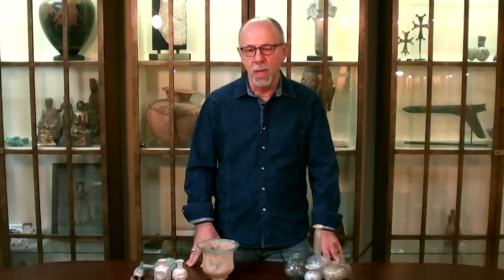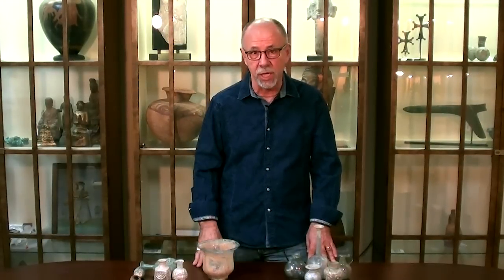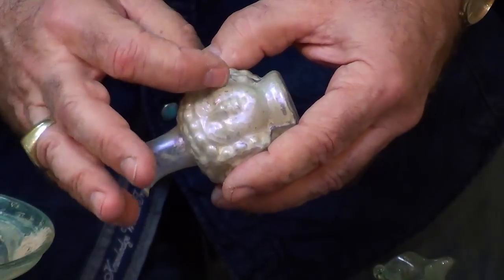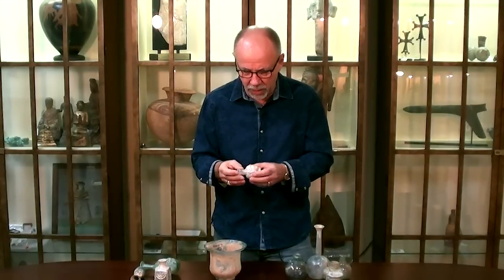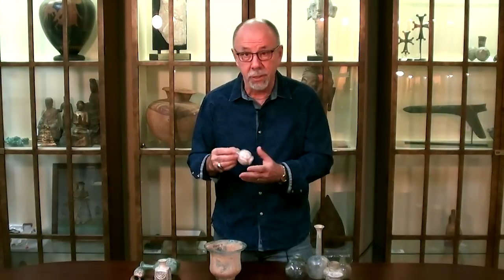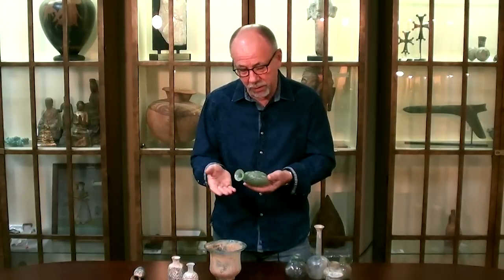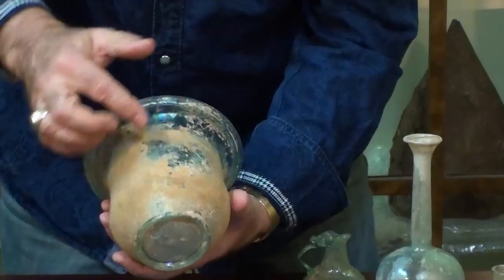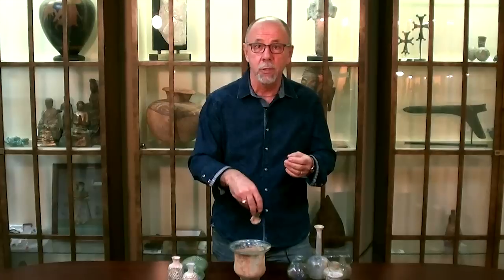Authenticating Ancient Glass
Bob Dodge explains some important factors in determining the authenticity of ancient glass.